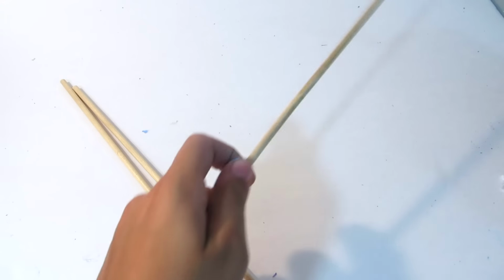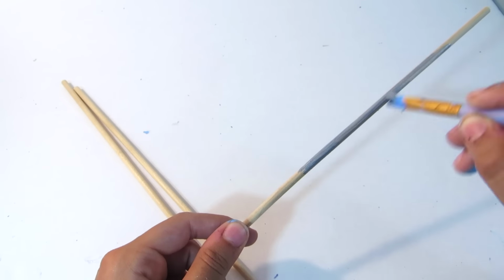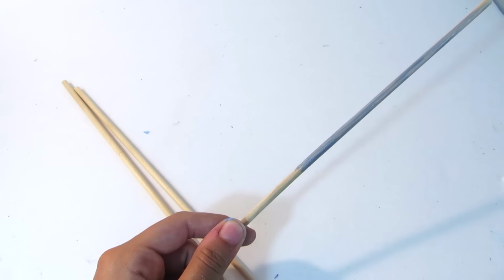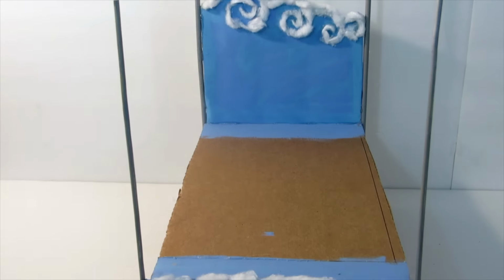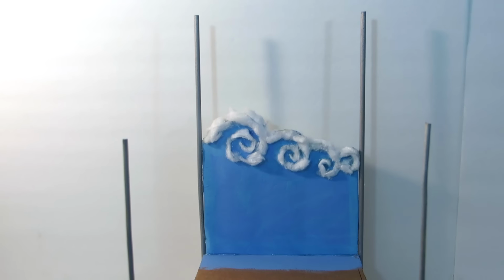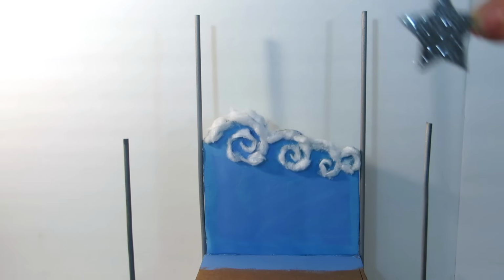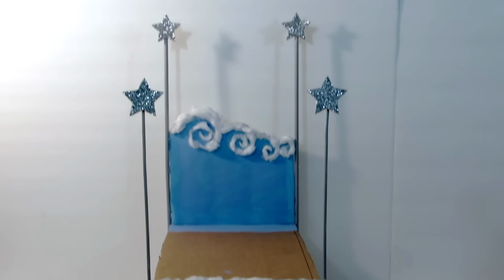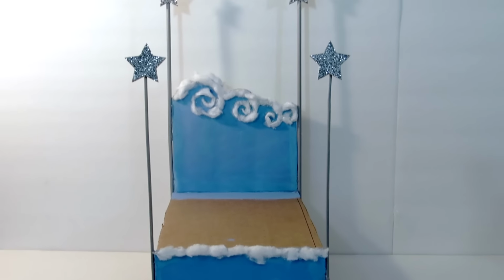Farrah Goodfairy Bed Tutorial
CLICK HERE!

Here is a tutorial on how to create an adorable bed for Farrah Goodfairy! This bed looks amazing in her bedroom that we created in a previous video. check it out Please give this video a thumbs up if you enjoyed it and thanks for watching!!!

Please post pictures of your creations on instagram with the hashtag craftygirl13 as I would love to see them!!